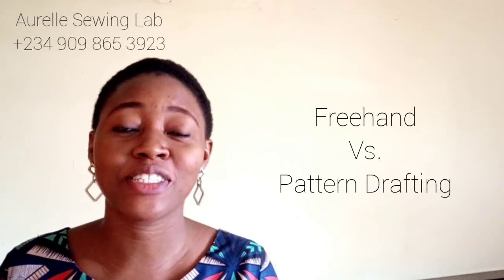Pattern Drafting versus Freehand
Here's my take on the debate between both methods of dressmaking.